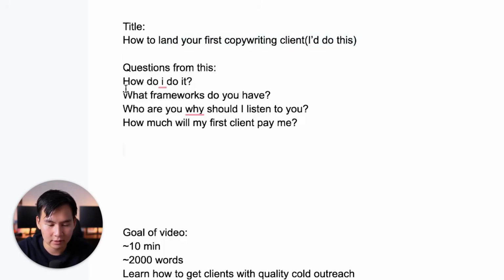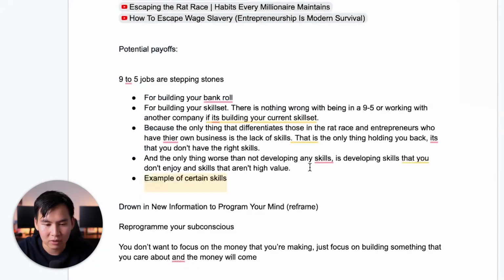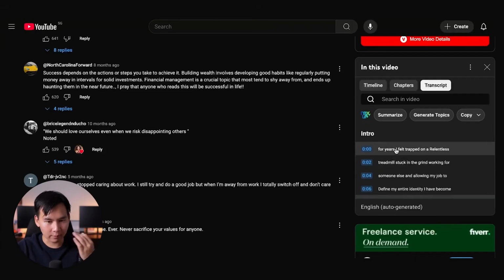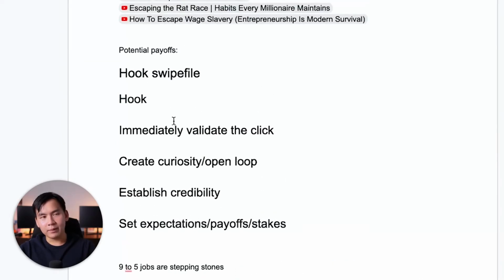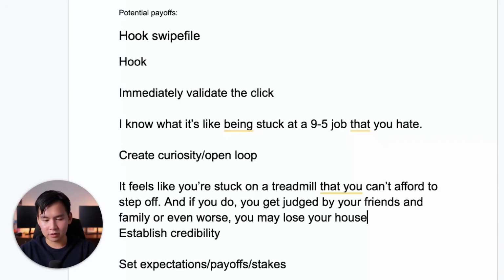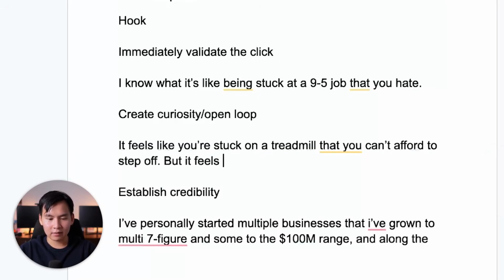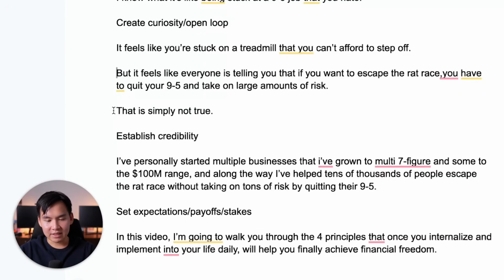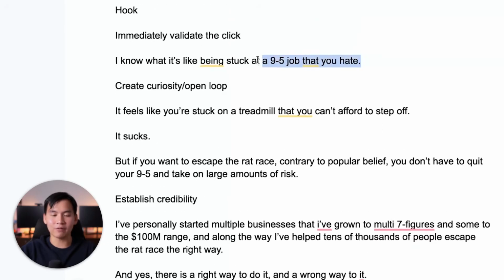Watch Me Write a Viral YouTube Hook From Scratch (Step by Step)